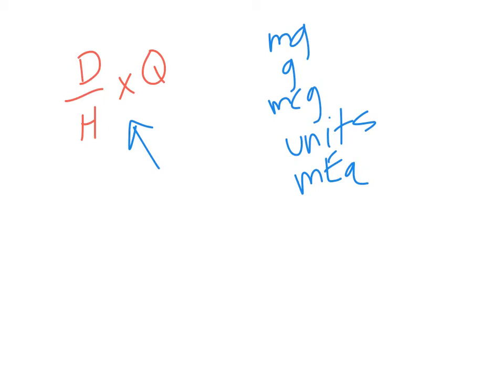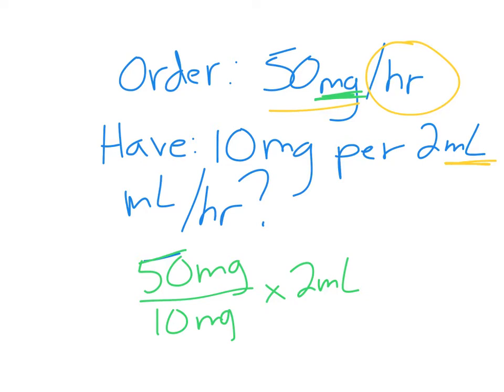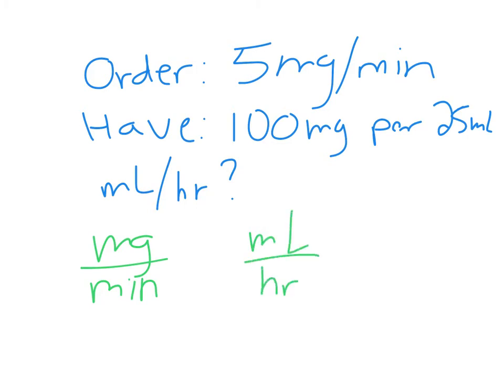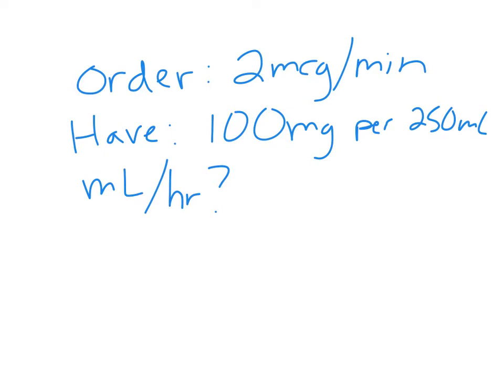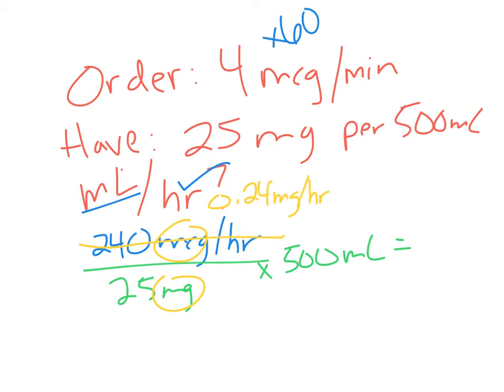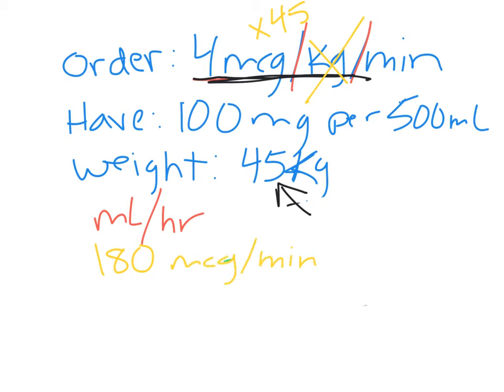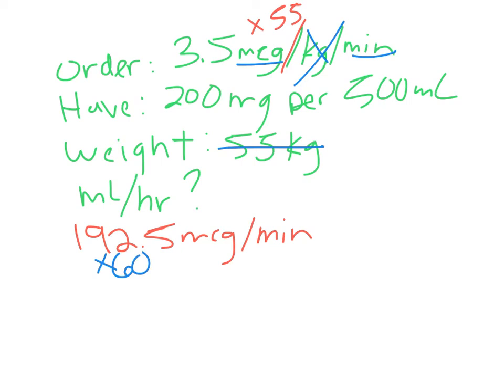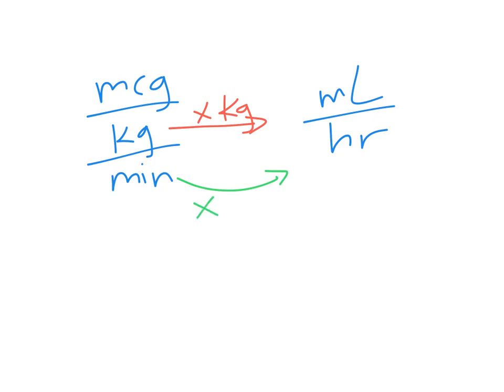Infusion rate from dosages